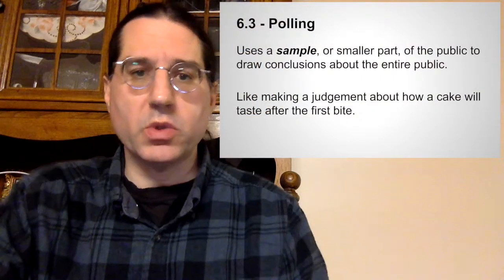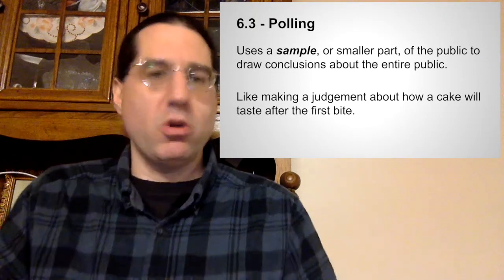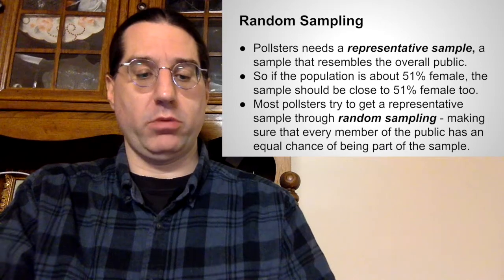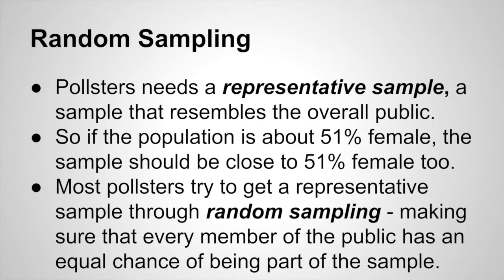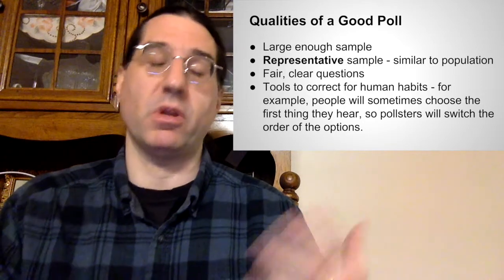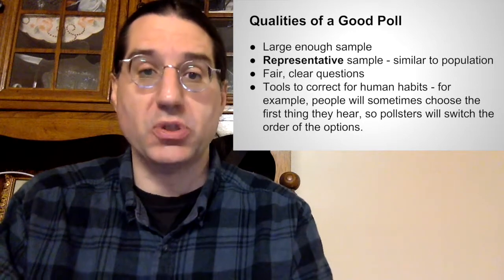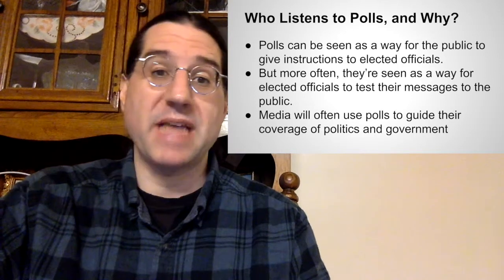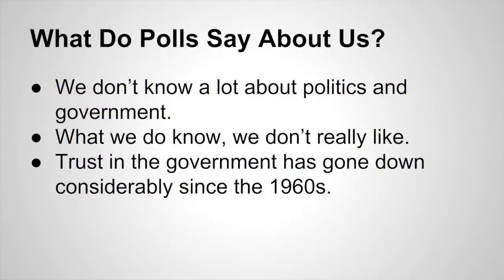AP US Government - Government in America Chapter 6 - Public Opinion - 2 (of 3)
This series is based on material in the book Government in America, 2012 Edition, by George C. Edwards III, Martin P. Wattenberg, and Robert L. Lineberry.

The Google Slides used in this video can be found